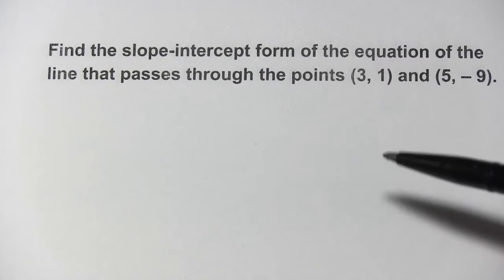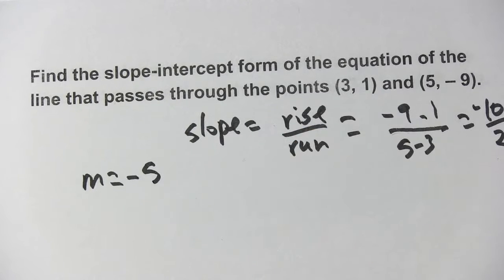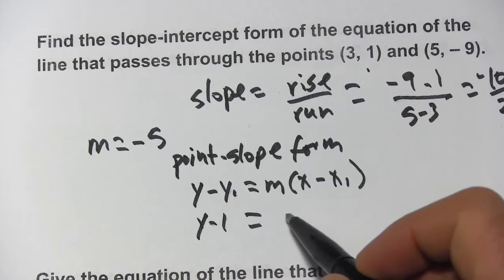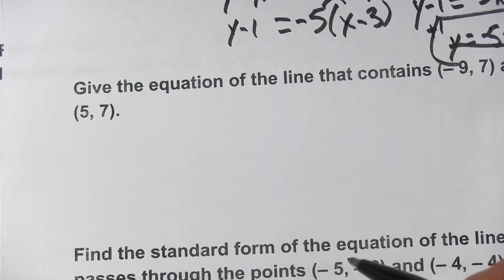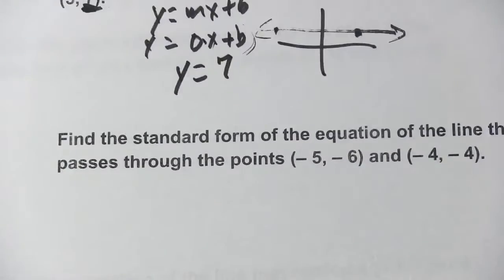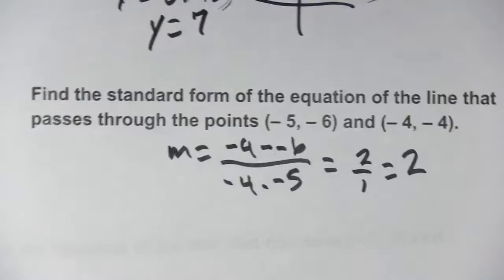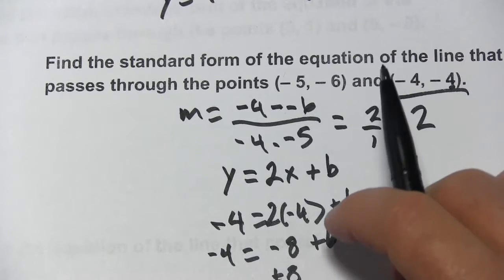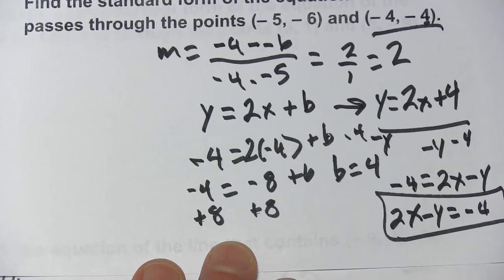Finding the Equation of a Line from Two Points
How to find the equation of a line from two points